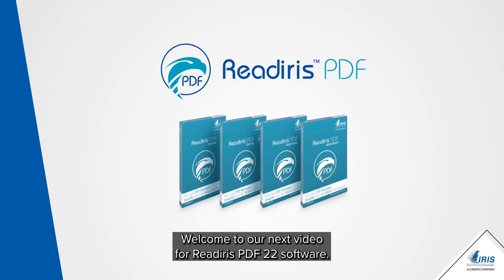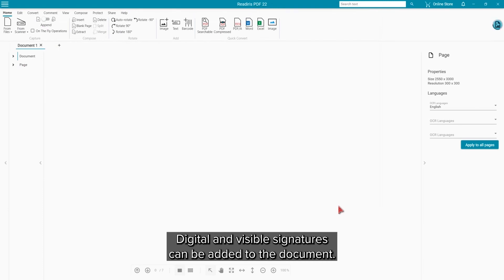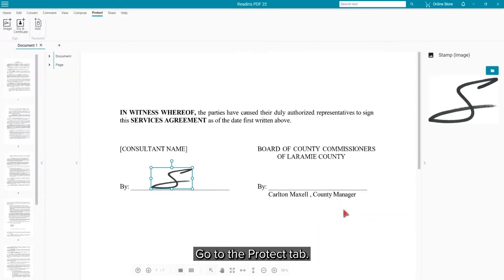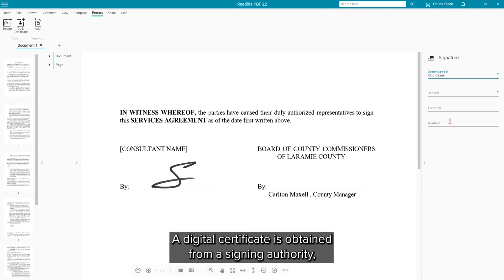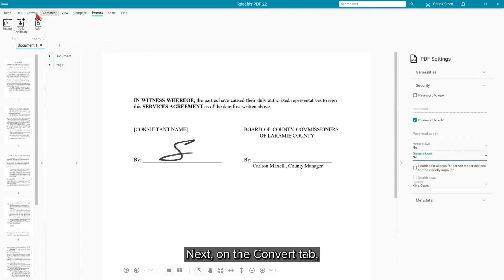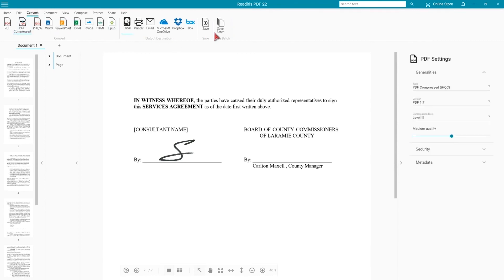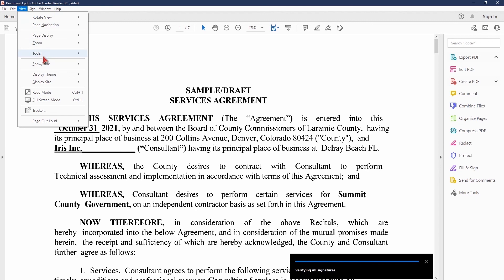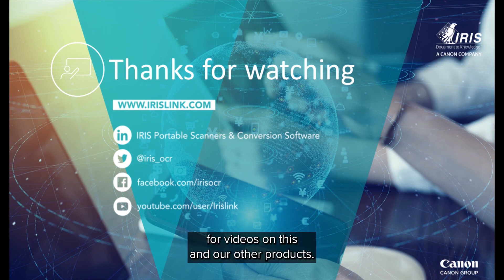Readiris PDF - How to create and sign a PDF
How to create and sign a PDF